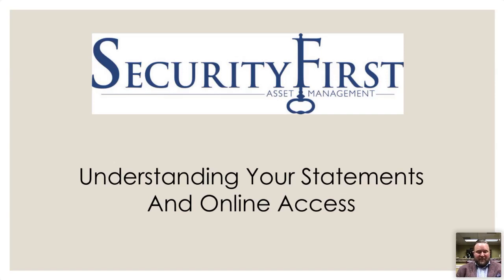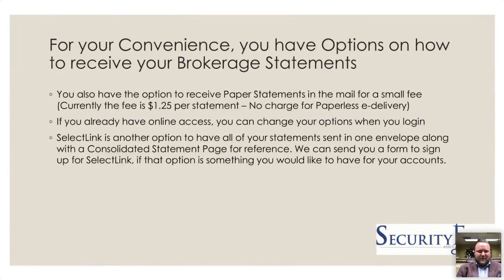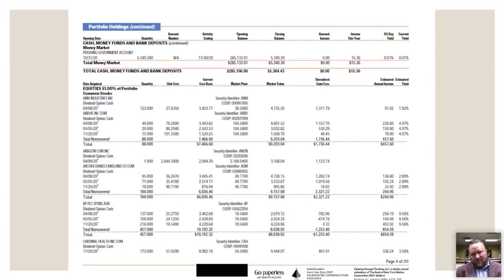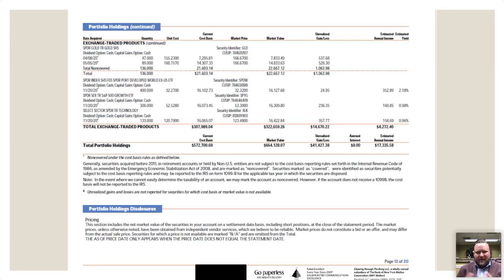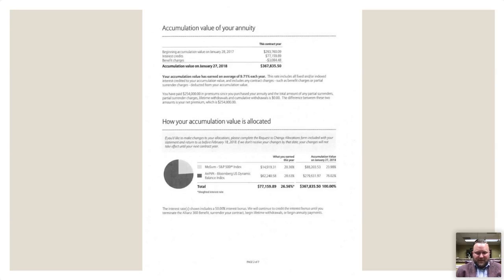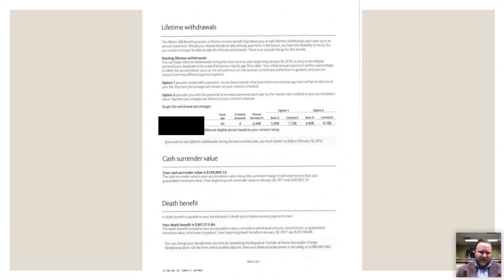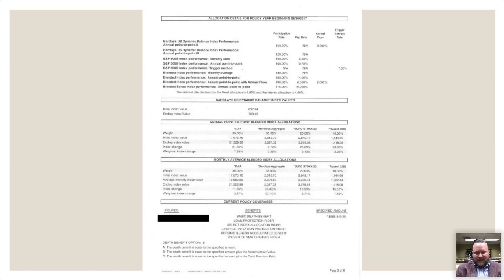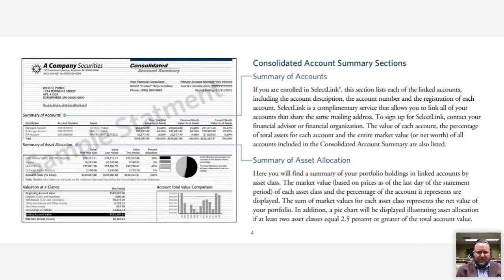2022 Understanding Your Statements Ed Event